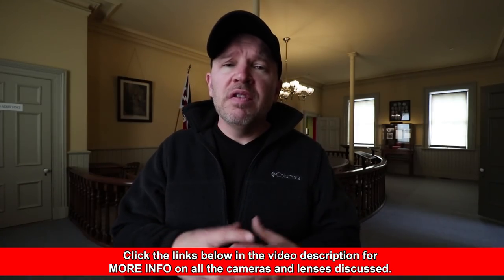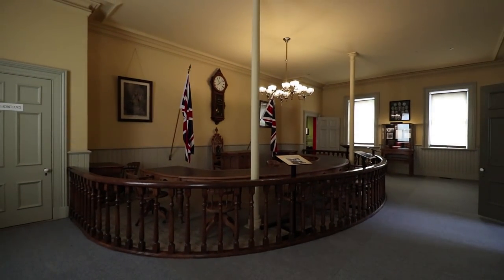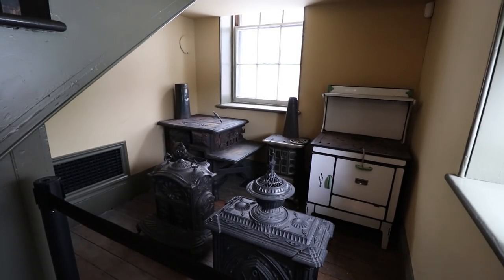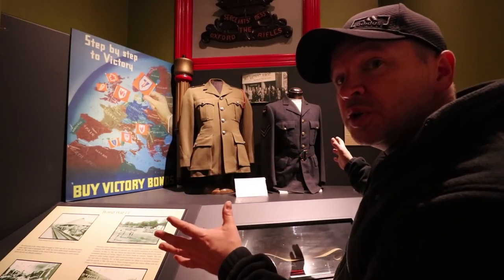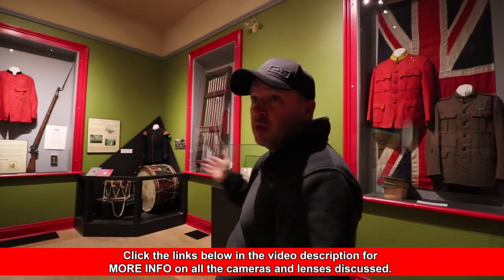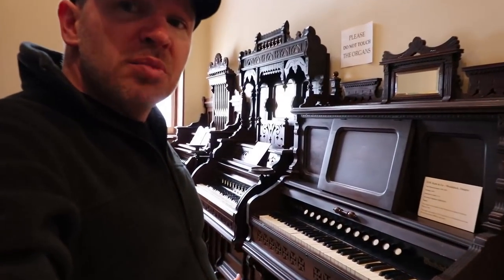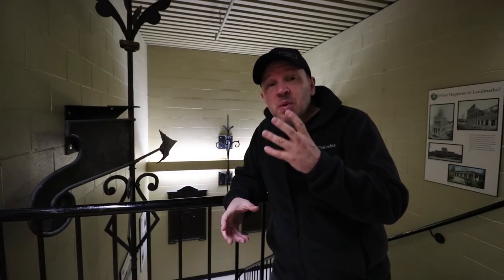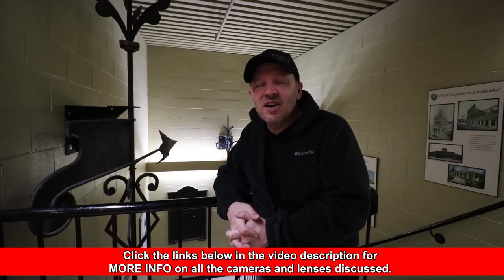Indoors & Tight Spaces with the Canon 10-18mm Wide Angle Lens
Canon EF-S 10-18mm f/4.5-5.6 IS STM Lens at B&H Photo

Canon EOS Rebel SL2 Digital SLR Camera at B&H Photo

Rode VideoMicro Compact On-Camera Microphone with Rycote Lyre Shock Mount on Amazon